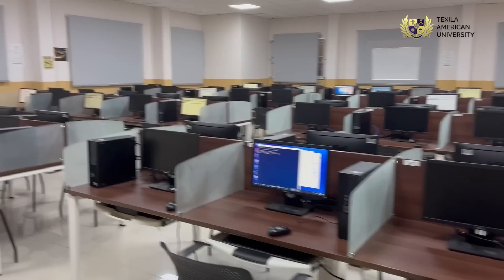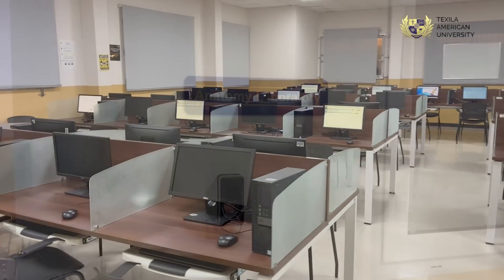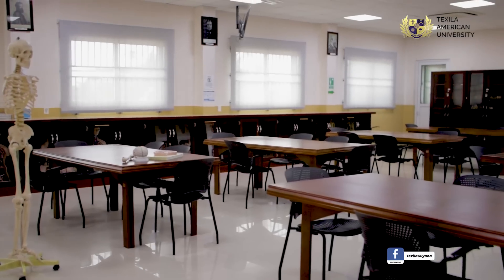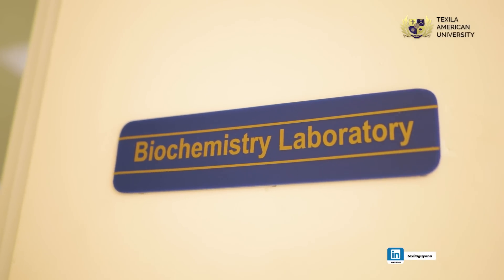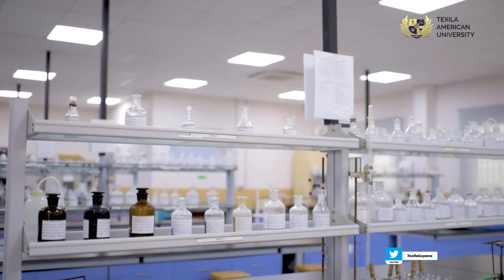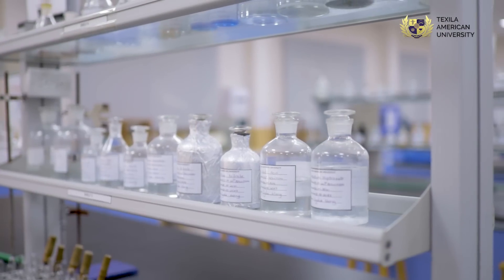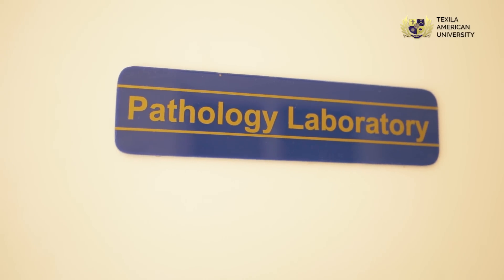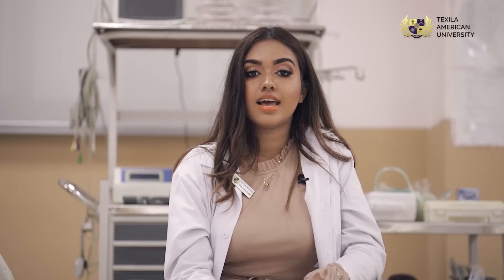Which university offers the best lab facilities for medical programs in Guyana?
Are you looking for the best medical university in Guyana?

You might be confused with the plenty of choices of courses and Universities. But, among all these, only one university and a course are going to decide your life career. So, without a second chance, choose the best!

In that case, this video might help you to provide an answer to your thoughts.